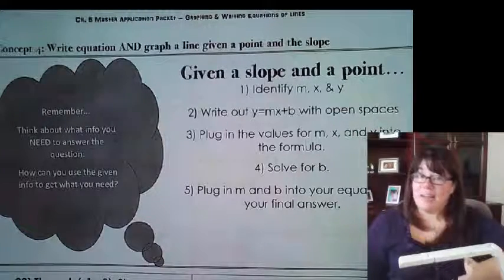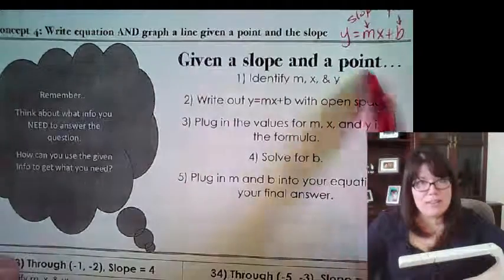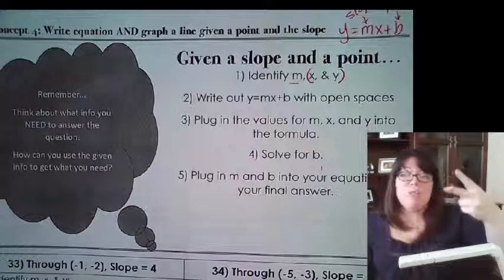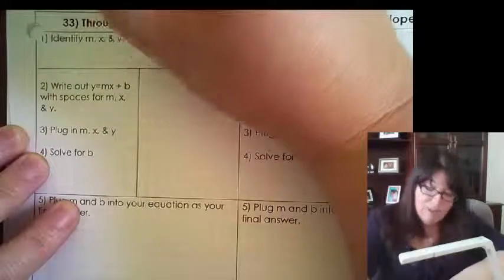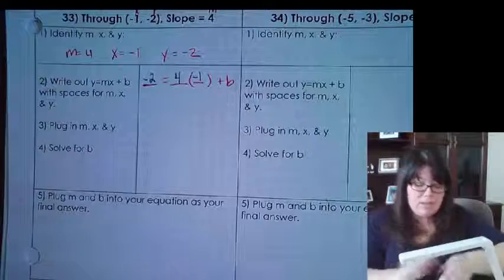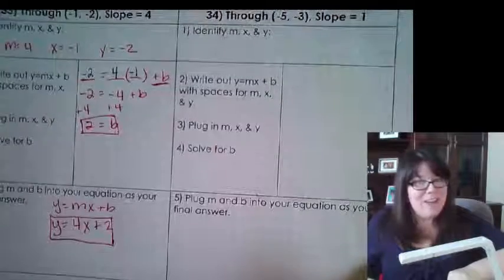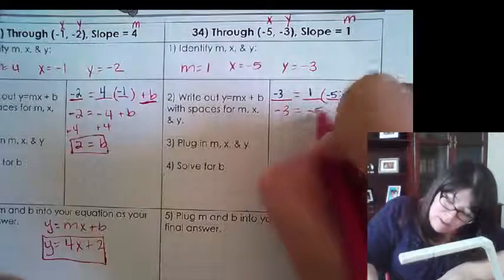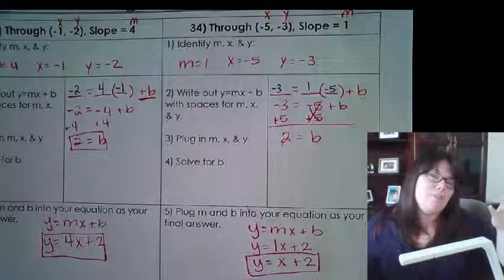Writing an equation given slope & a point